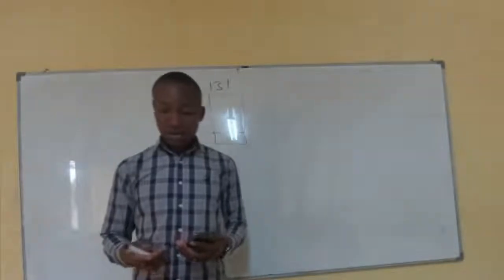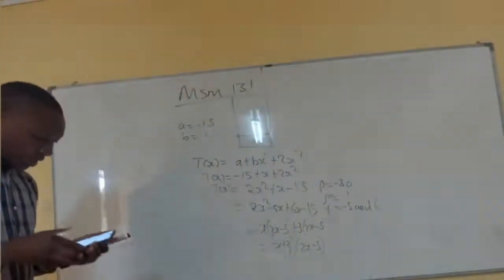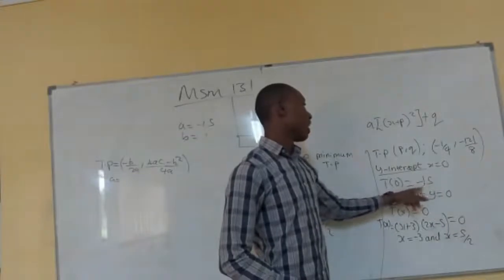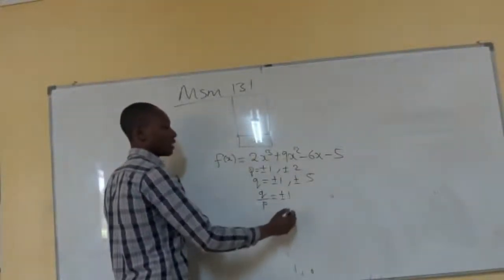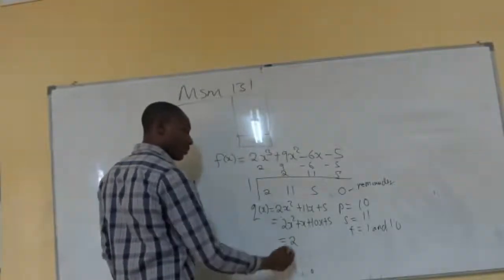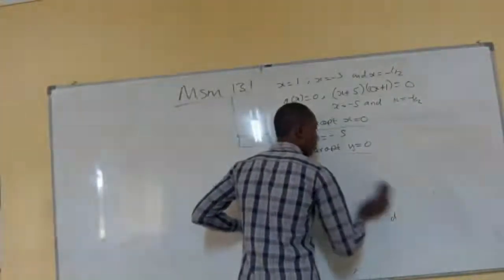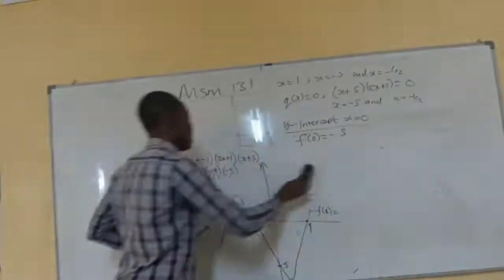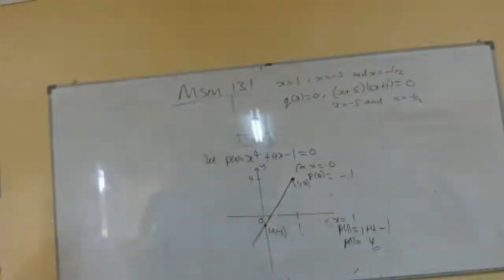Dre CzTembo Live Stream(T3)